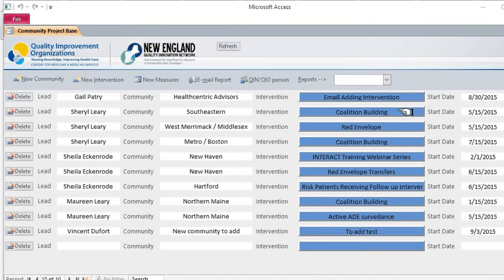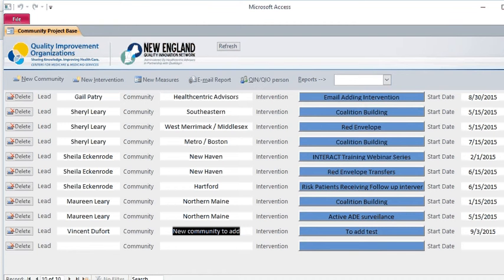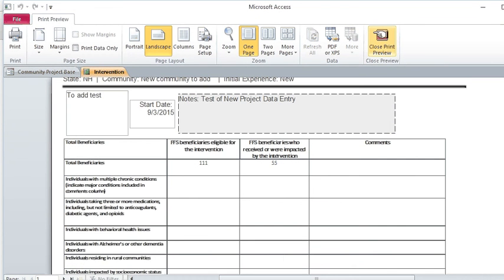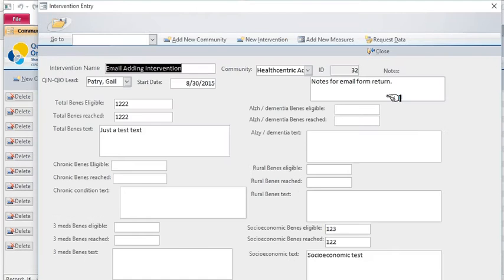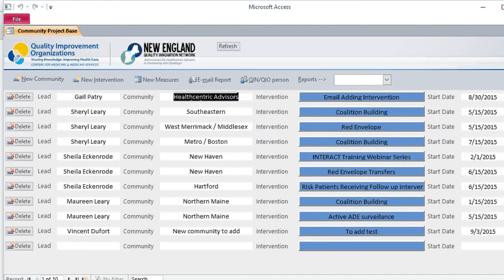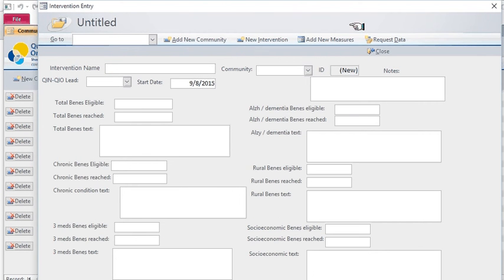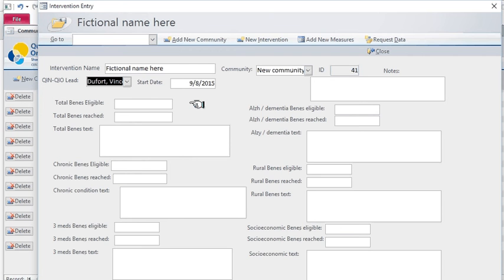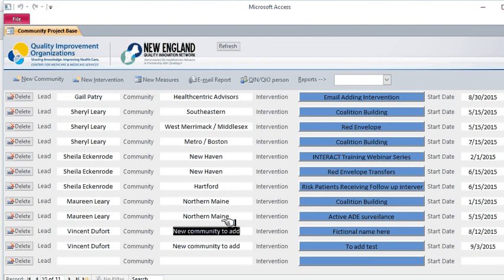Intervention base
Accessing, adding, altering intervention base information.